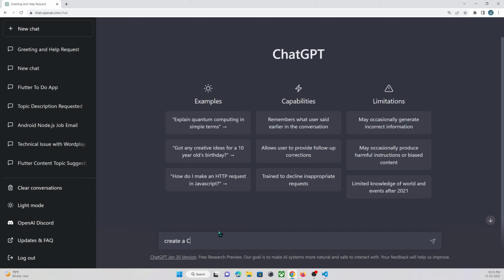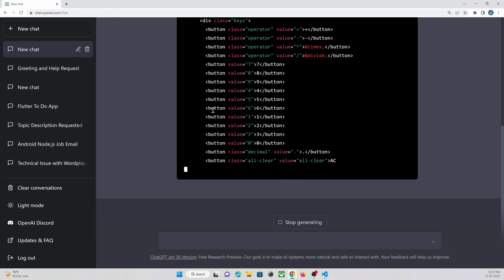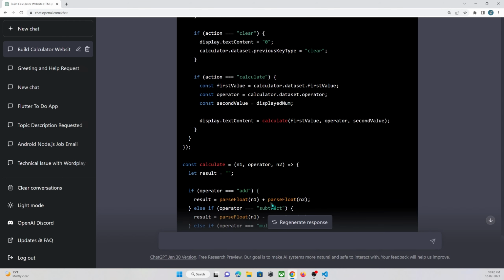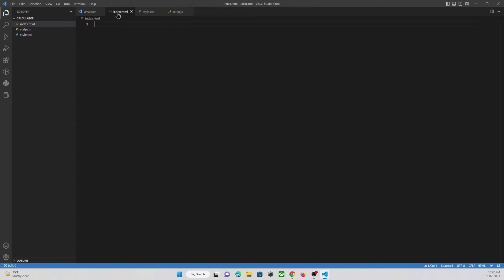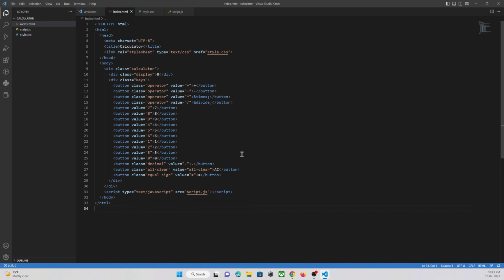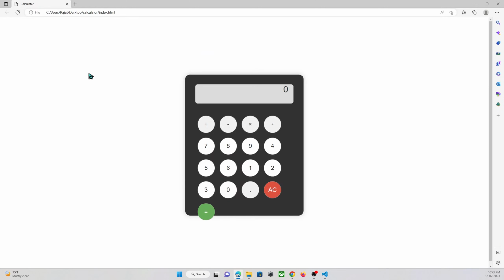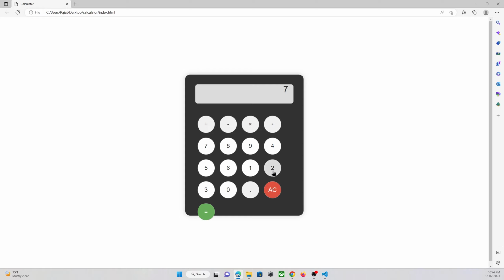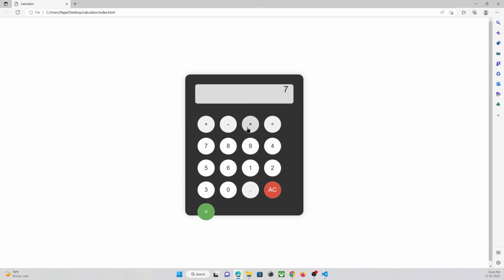Will ChatGPT Created Calculator web app work ?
Let's create a simple calculator web app by using ChatGPT, Will it work perfectly like a calculator